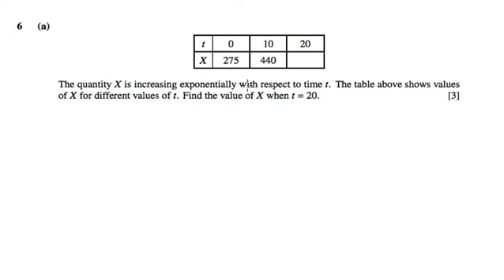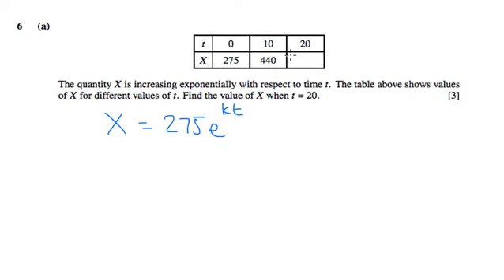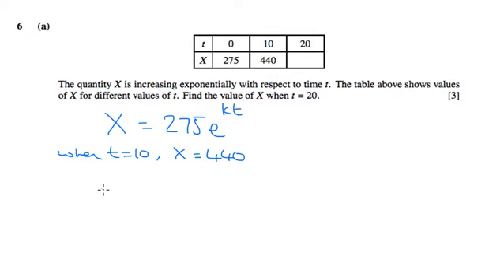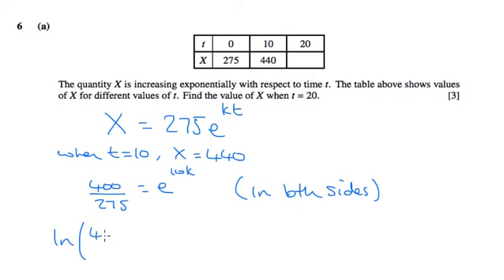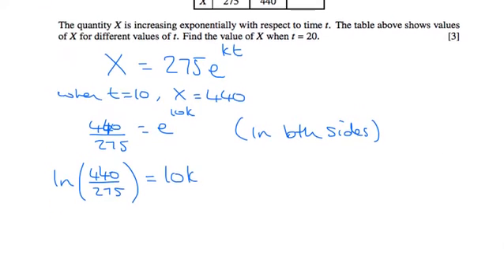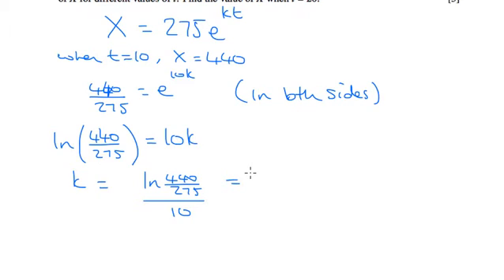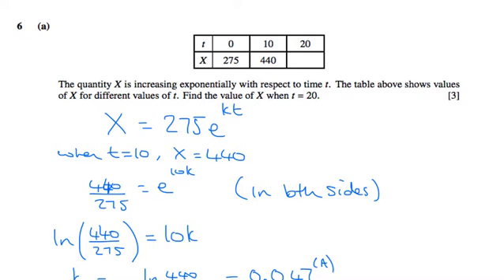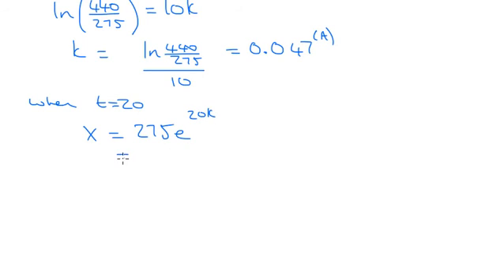C3 2006 January q6a - AS/A2 Maths - Exponentials and Logs